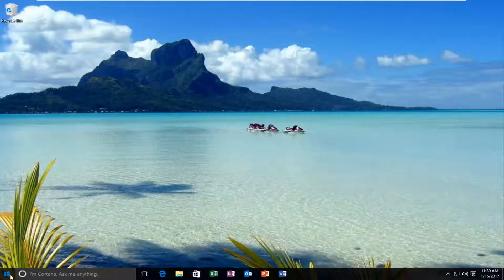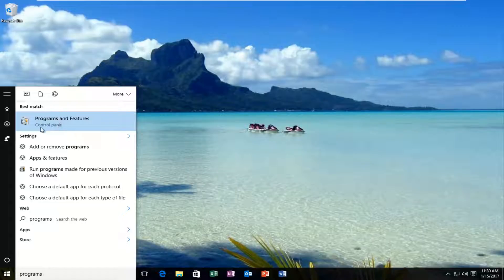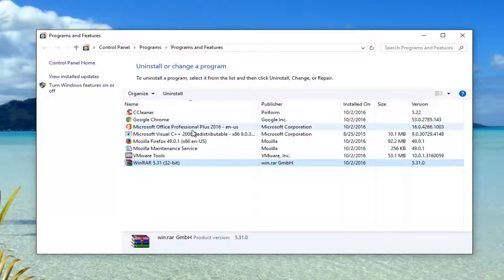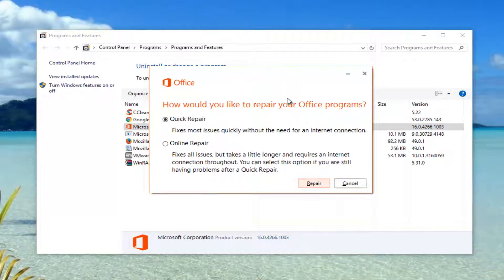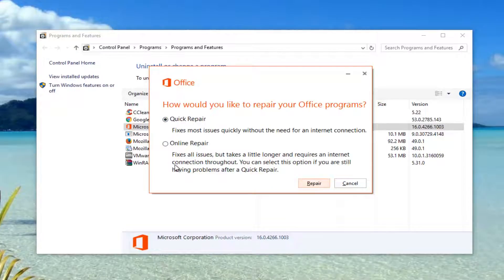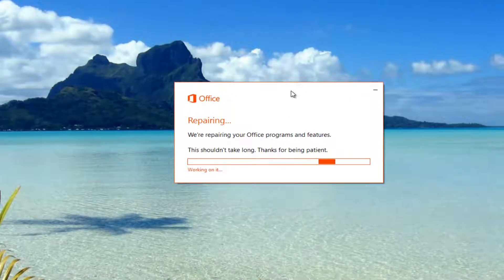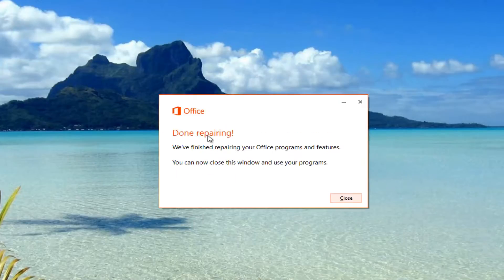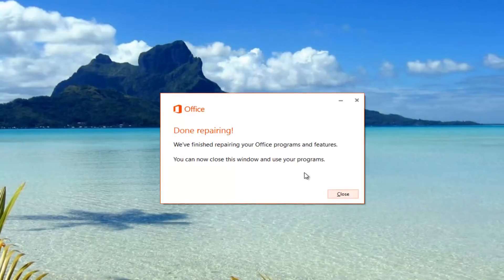How To Repair Microsoft Office Installation Suite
This tutorial will walk you guys through how to repair/reset your Microsoft Office Installation Software, including your Word, Excel, Powerpoint, Access components.

This procedure detects and repairs problems that are associated with installed Microsoft Office programs, such as registry settings and missing installation files. This procedure does not repair personal files, such as worksheets, PST and templates.